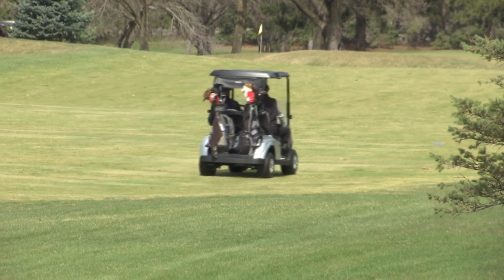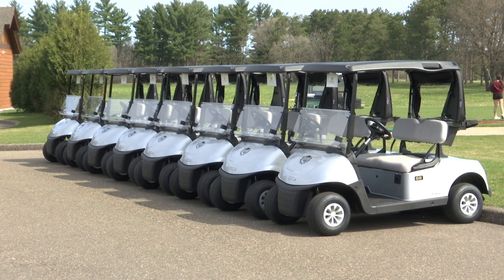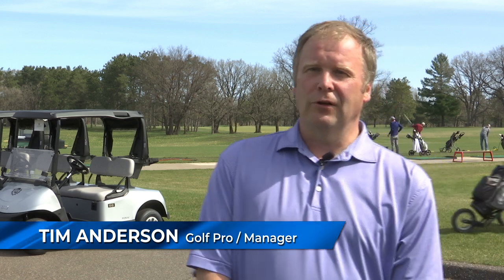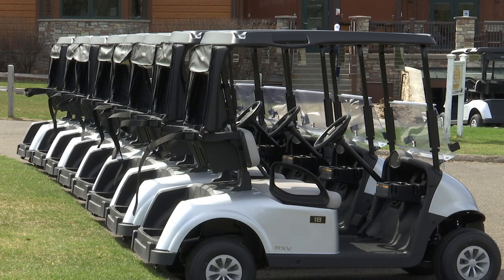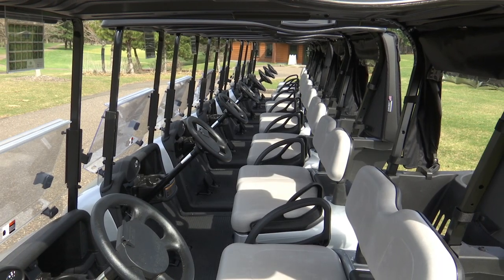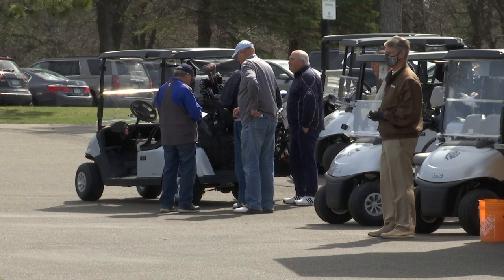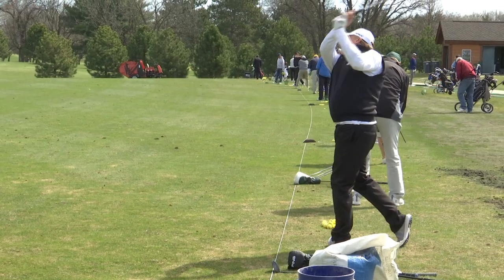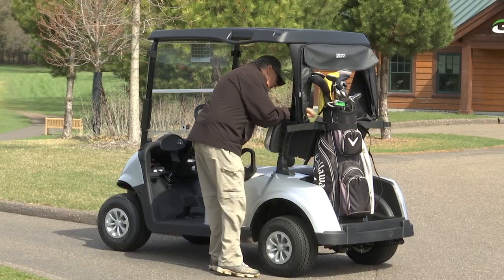New Golf Cart Fleet at Bunker Hills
A new fleet of golf carts has arrived at Bunker Hills Golf Club.